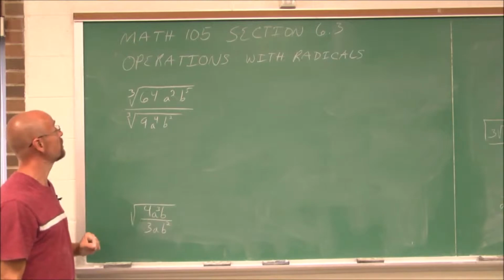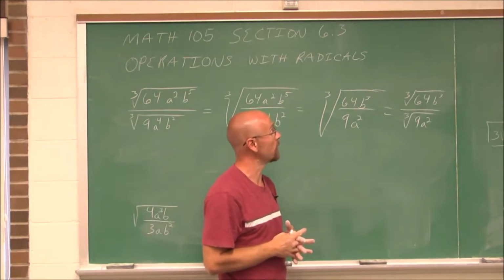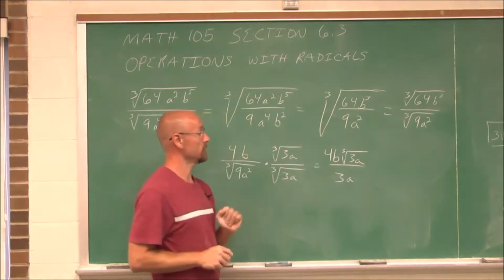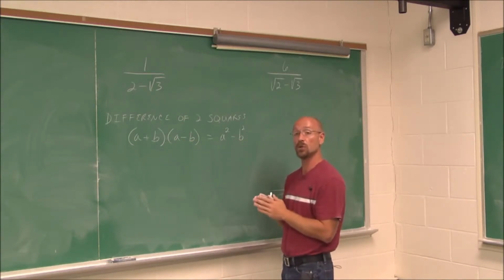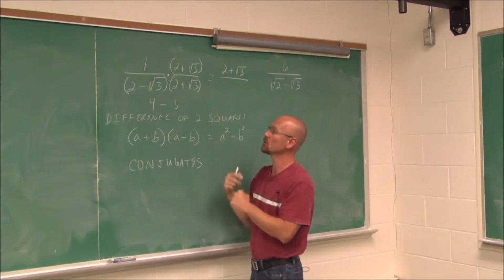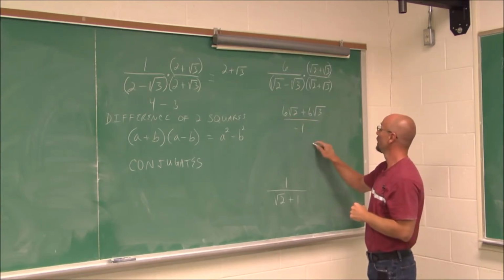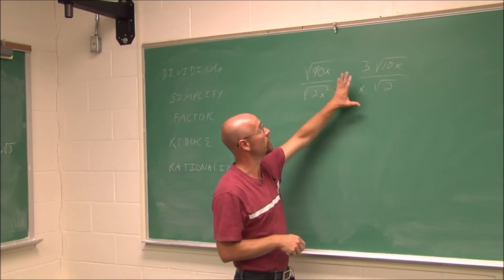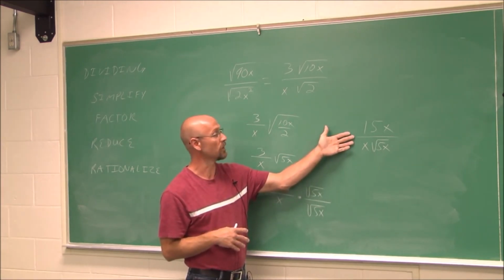How to Use the Quotient and Product Rule For Radicals (With Solved Examples)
"How to Use the Quotient and Product Rule For Radicals (With Solved Examples)" by